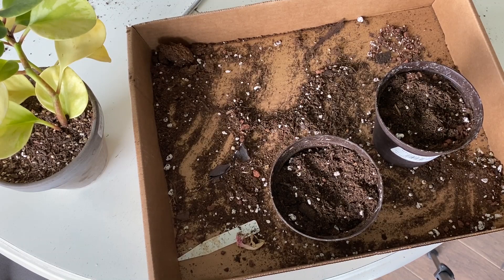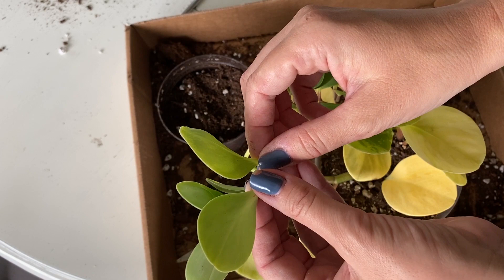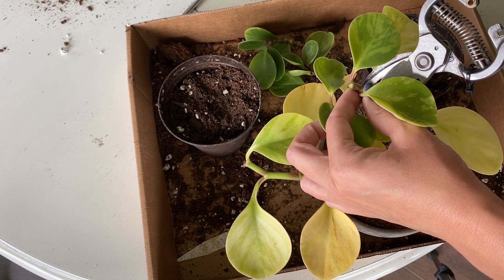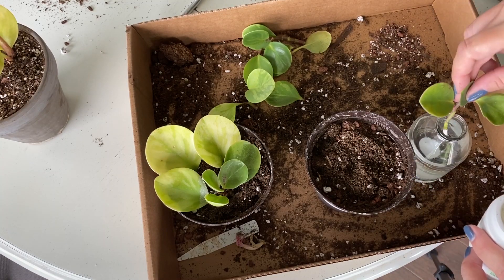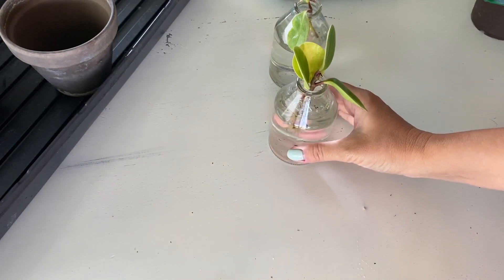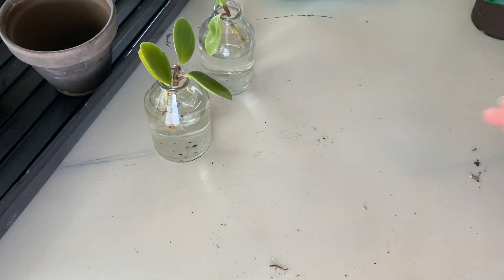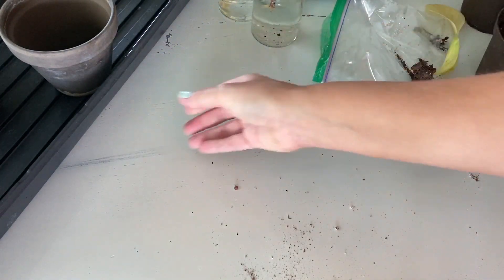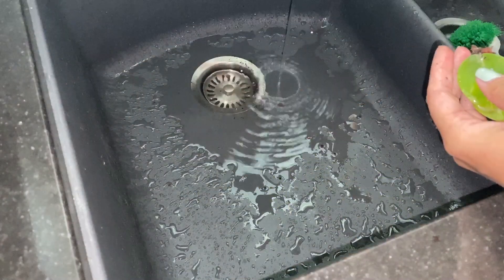Plant Propagation: Peperomia obtusifolia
Recently I have fallen out of love with my Peperomia Obtusifolia.  I have yellow leaves and slow growth. Time to try some plant propagation.

There are many ways you can propagate the Peperomia obtusifolia,  Leave cuttings, stem cuttings or leaves cut in half can all grow roots.  For this propagation experiment, I am going to try water propagation and soil propagation as well as stems and leaves.

Peperomia is a semi-succulent plant and as such, I would imagine it will propagate easily like a succulent.  Fingers crossed.

Peperomia like a soil that retains some moisture but is also really well-draining.  For the Peperomia obtusifolia soil, I am going to use half soil mix, half succulent soil, and some perlite for good drainage.

If you are interested in checking out the rooting hormone I use, check it out here on Amazon: